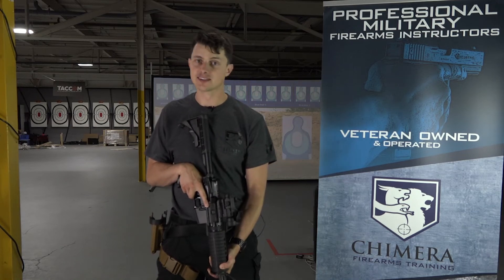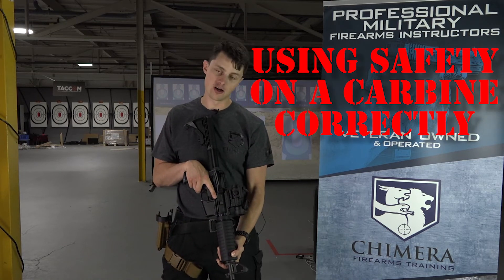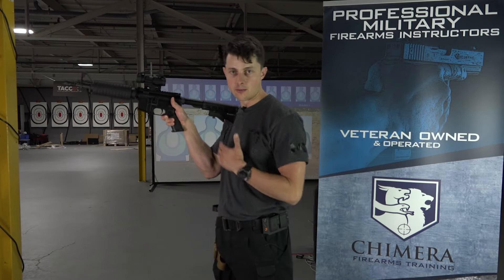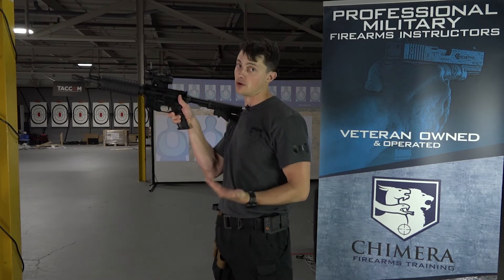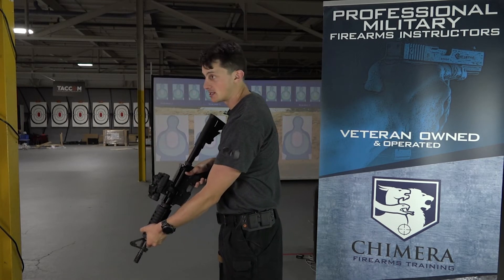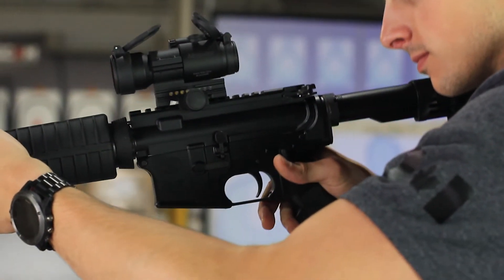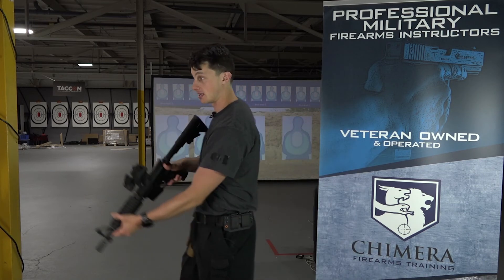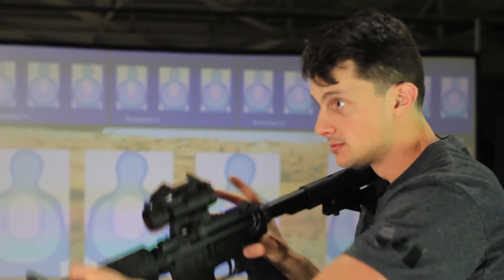S1 E6: Using safety on a carbine correctly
Under stress, our fundamentals can start to degrade or fall apart completely. Using the safety is an important part of carbine fundamentals. While not a sexy topic, it is crucial that professionals have good habits with employing the safety whether it be on the move or in between shooting.

This video was shot at Firearms Outlet Canada in Ajax, Ontario, Canada. We recommend FOC for great products and great service. Check them out!